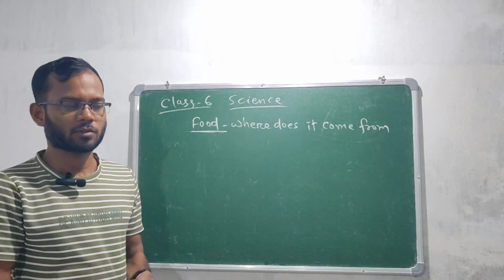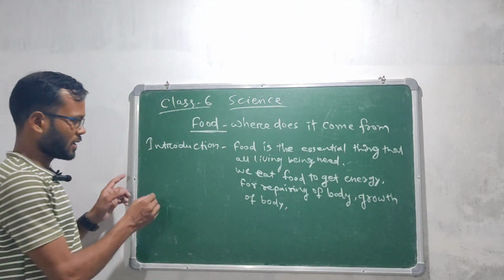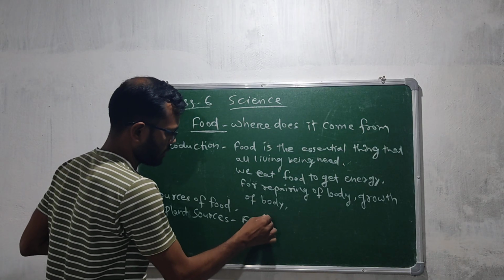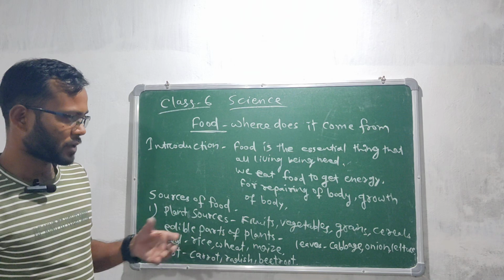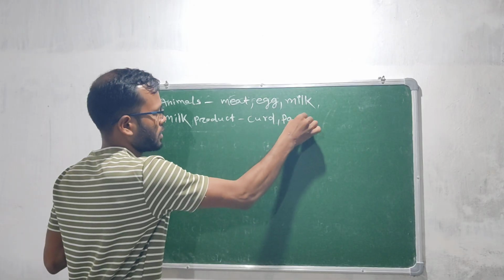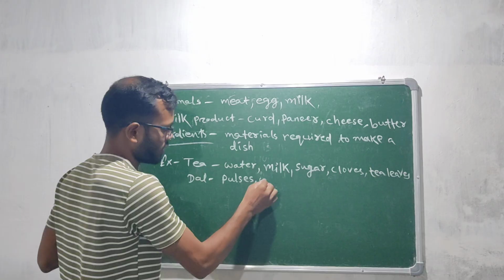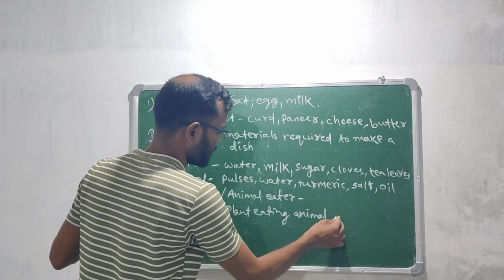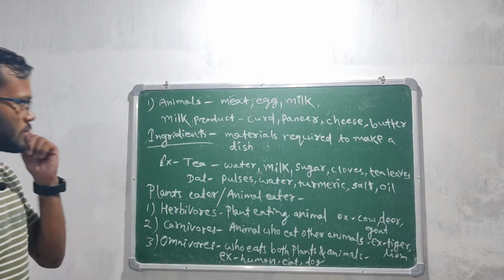How do we get the food ? Science class 6